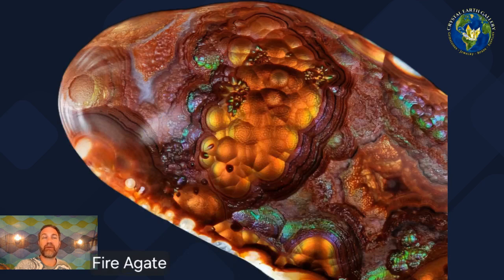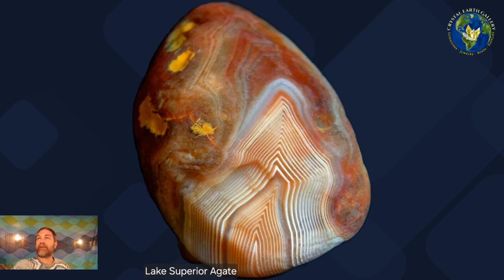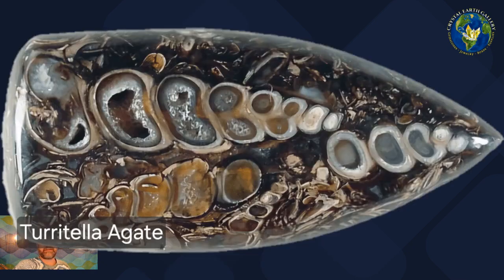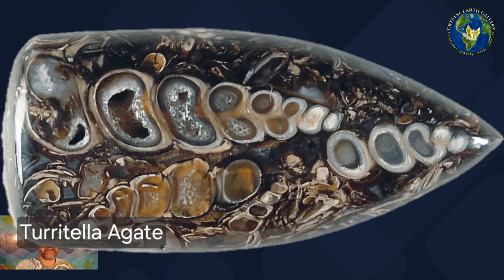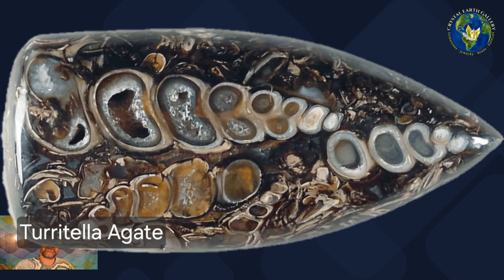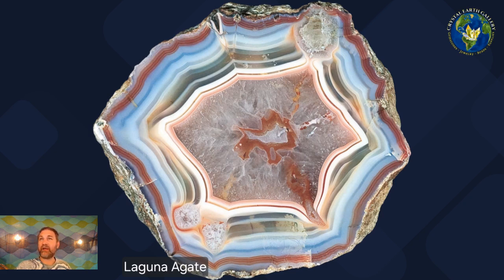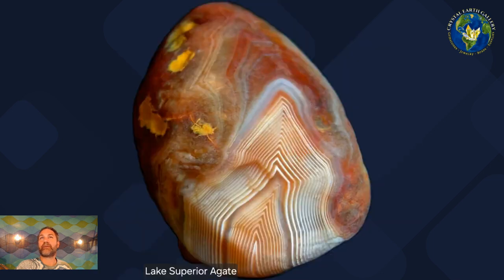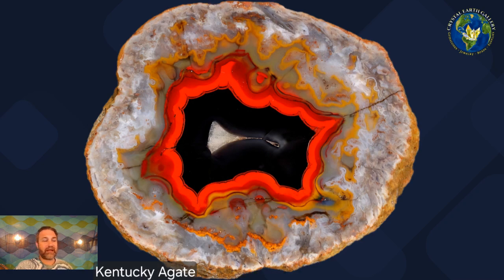All About AGATE: Nature's Banded Beauty | Crystal Earth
Join Nic Scogna on the Crystal Earth Podcast as we dive deep into the fascinating world of Agates! In this episode, we unravel the mysteries of these banded beauties, exploring their formation, varieties, and metaphysical properties.

Discover:
• The science behind Agate formation
• 10 popular types of Agate and their unique characteristics
• The metaphysical properties associated with different Agates
• How to identify and work with Agates in your crystal practice

From the soothing Blue Lace Agate to the fiery passion of Fire Agate, we cover it all. Learn about the intricate patterns, vibrant colors, and hidden meanings within these stunning stones. Whether you're a seasoned crystal enthusiast or new to the world of gemstones, this episode offers something for everyone.

💬 Have a question or a topic you'd like us to cover?

✨ Discover the Treasures of the Earth with us!✨